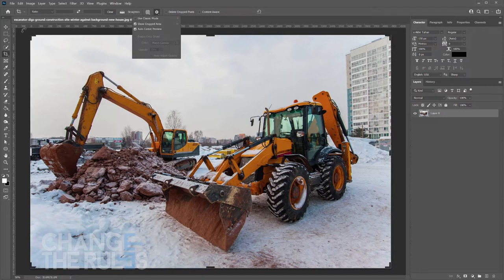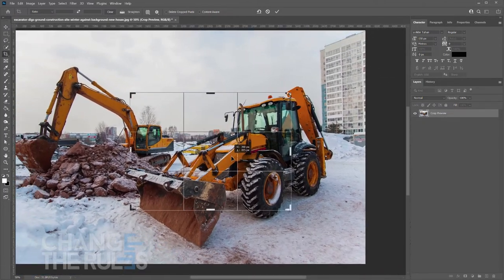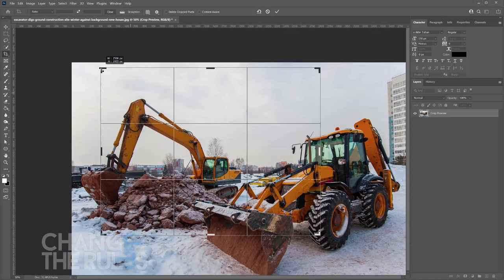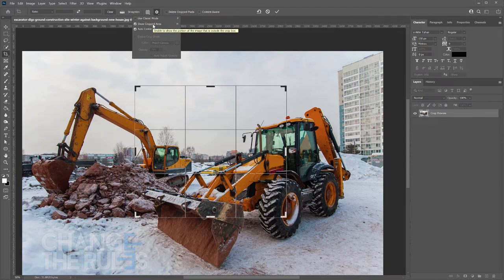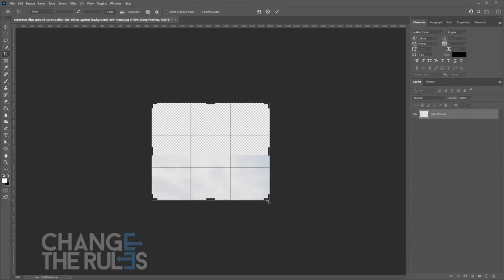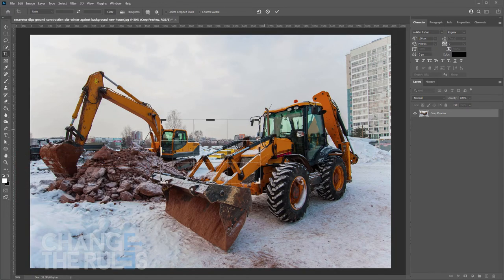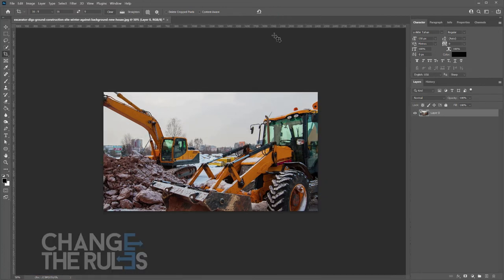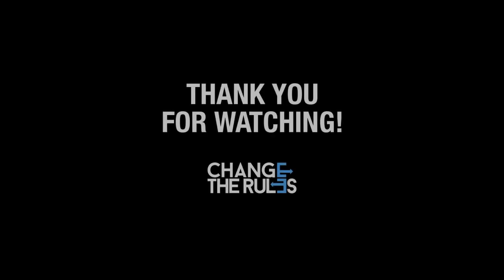Photoshop Basics: Basic Usage Of The Crop Tool In Photoshop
In this video I am going to show you some basic usage of the Photoshop Crop Tool.

Timestamps
0:00 - Introduction
0:12 - Access Crop Tool
0:35 - Crop Tool - Classic Mode
0:50 - Crop Tool Border
1:15 - Difference: Classic And New Crop Tool
1:35 - Always Show Overlay - Default
1:52 - Auto Show Overlay
2:08 - Never Show Overlay
2:22 - Show Cropped Area
2:55 - Auto Center Preview
3:30 - Lock Aspect Ratio - Corner
3:40 - Lock Aspect Ratio - Corner - Centered
3:50 - Lock Aspect Ratio - Side - Centered
4:00 - Crop Orientation
4:20 - Apply Crop

Photoshop is without a doubt one of the best photo editors ever created, which explains why it's also one of the most popular. It has led the industry in innovation for the past 30 years and counting.

You may post your comments or questions below and I will reply to you as soon as possible.